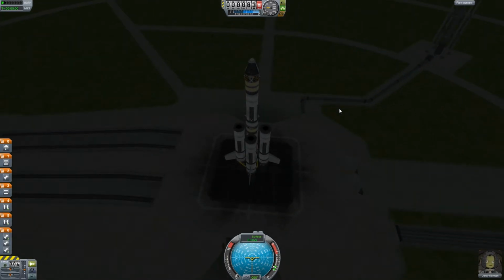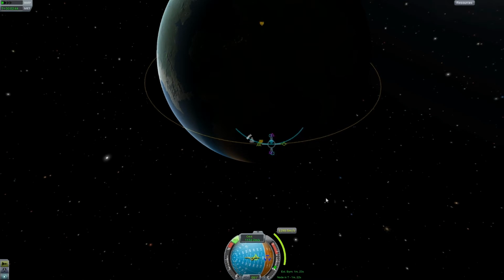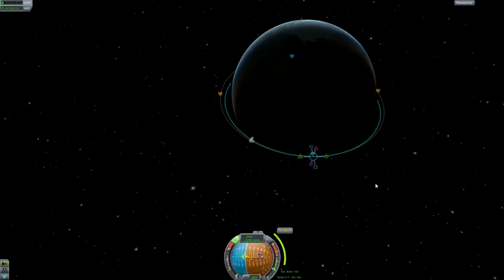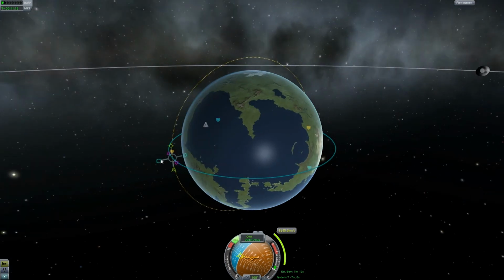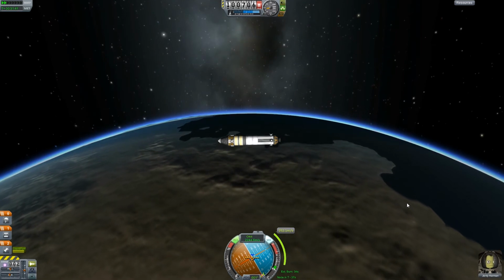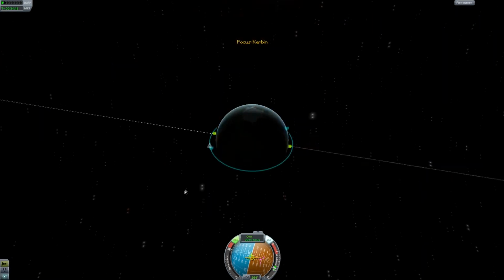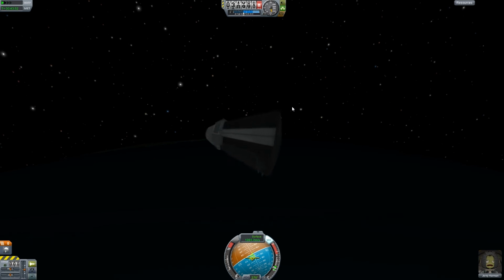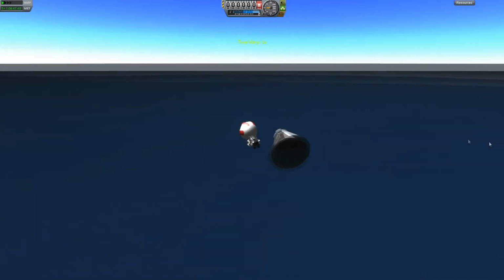Kerbal Space Program Tutorial #5 - How To Get To Orbit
Fifth tutorial in a long series we will be showing some basic maneuver nodes and showing how to get to orbit.